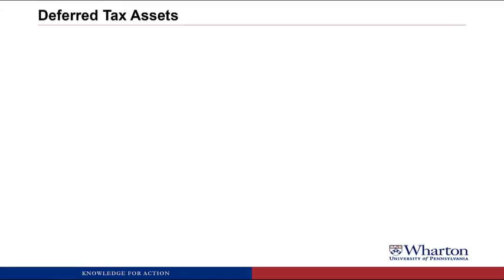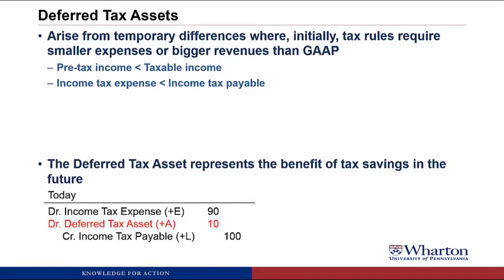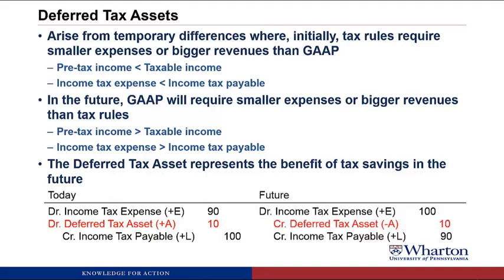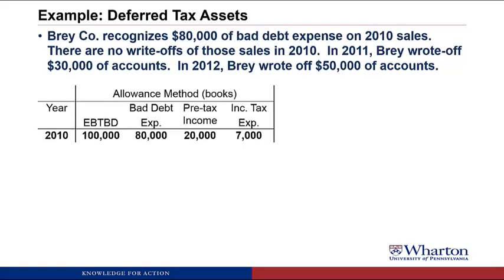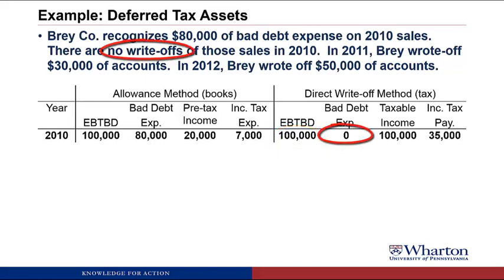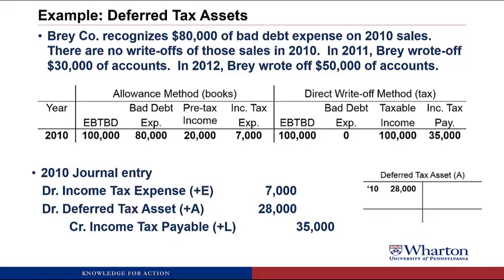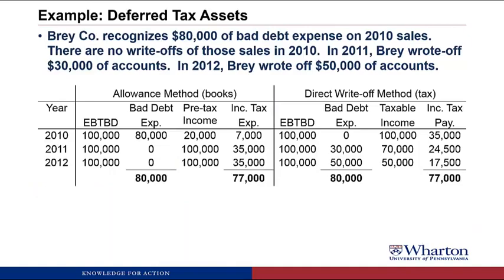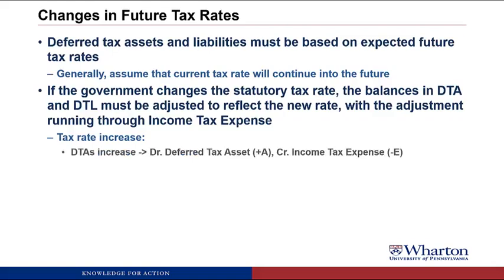Video 8 2 2 Deferred Tax Assets and Tax Rate Changes